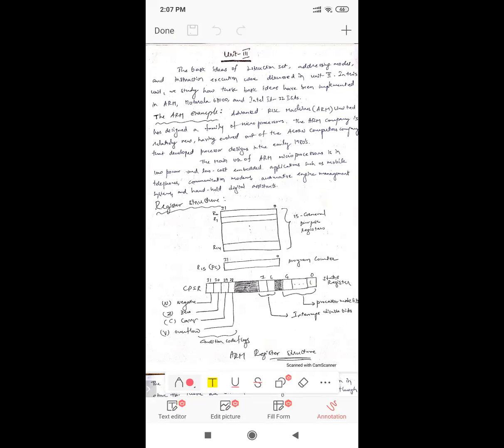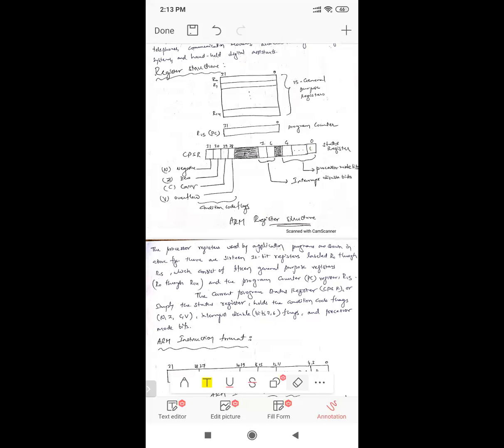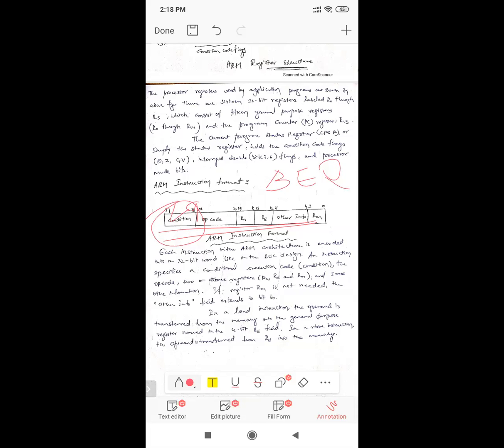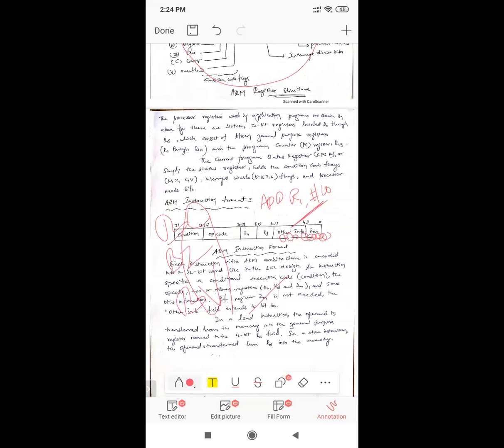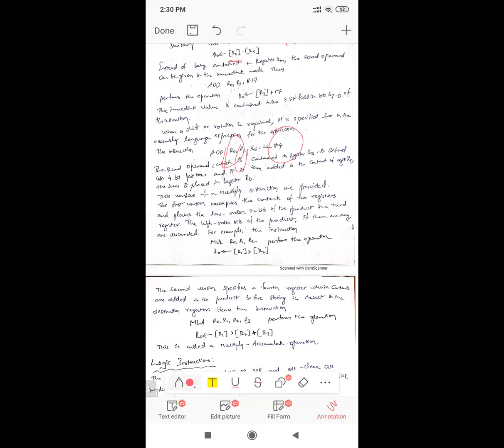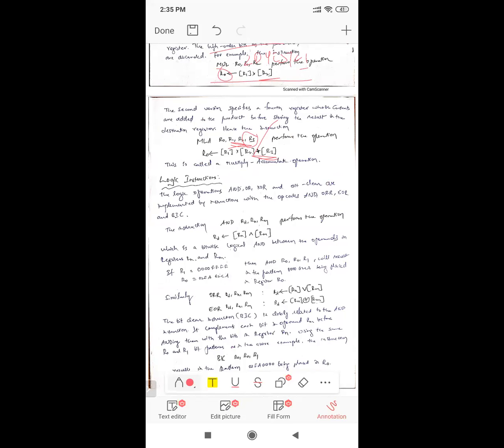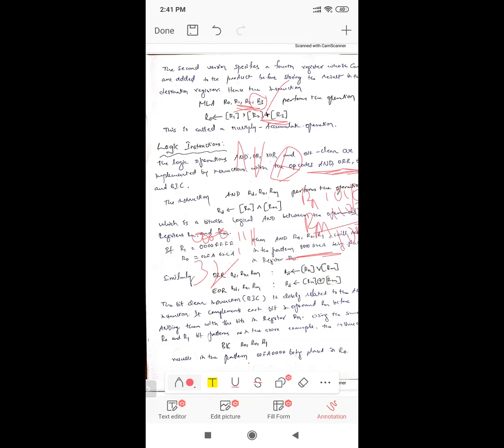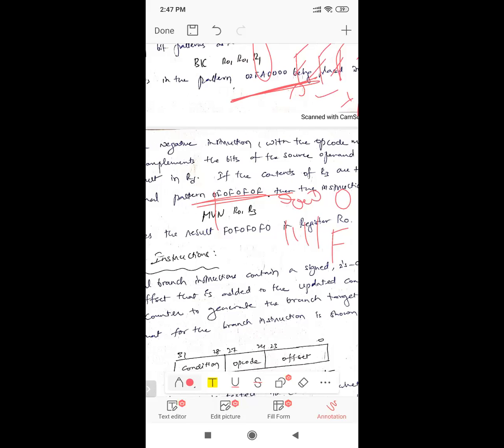MNK CAO Arithmetic instuctions 03-10-20